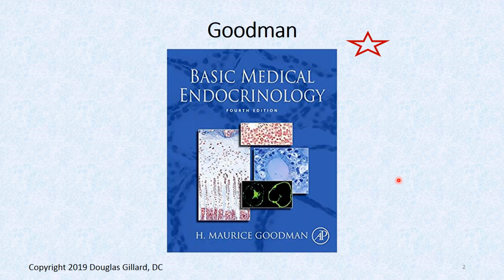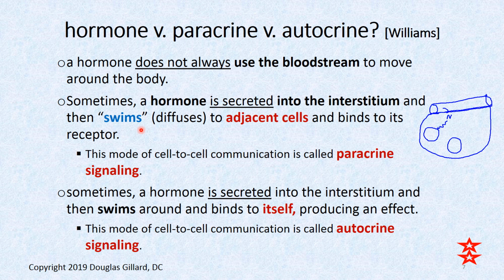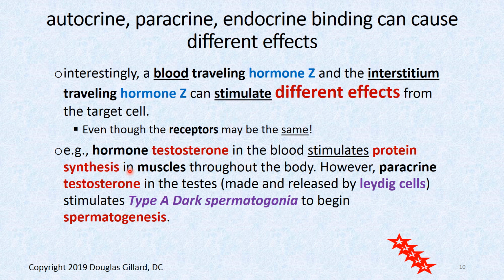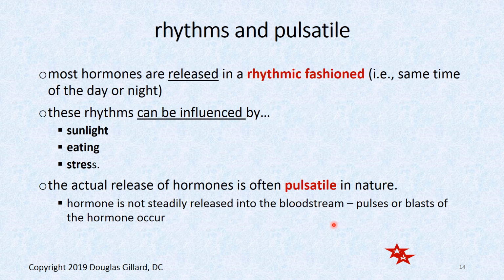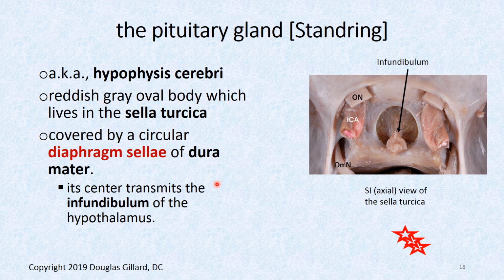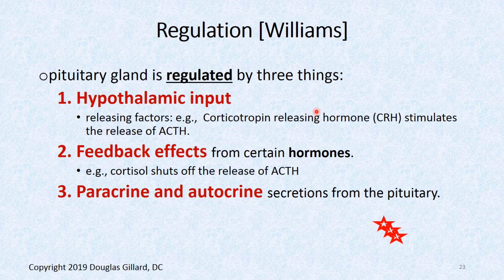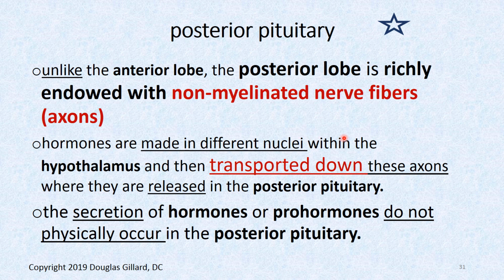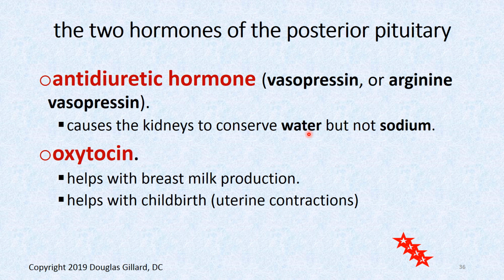Endocrinology (Spring-2020)-Week #1 – Monday: Hormones, Feedback Regulation, and Pituitary Gland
In this video Dr. Gillard lectures about the basics of hormones: the classes, and their function. He also talks about the pituitary gland in detail.